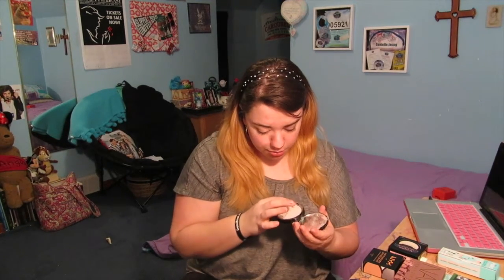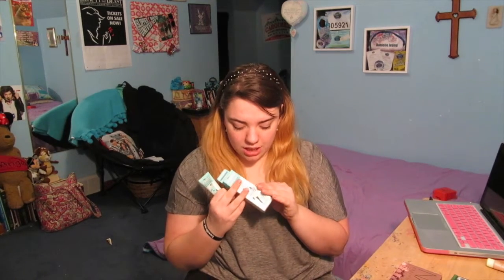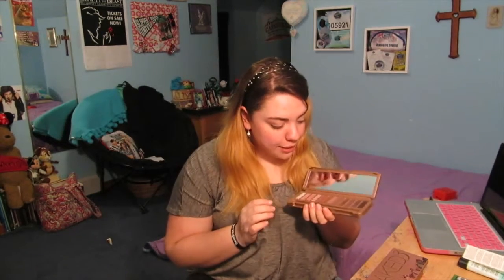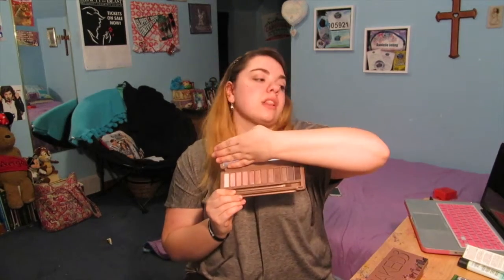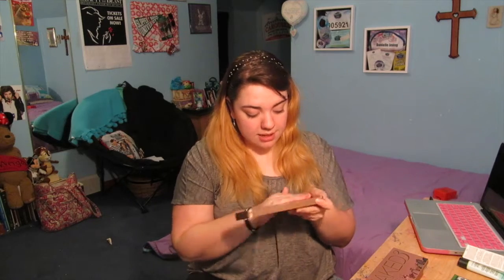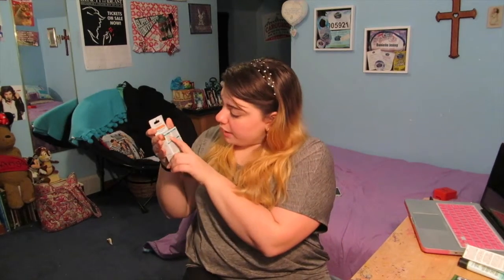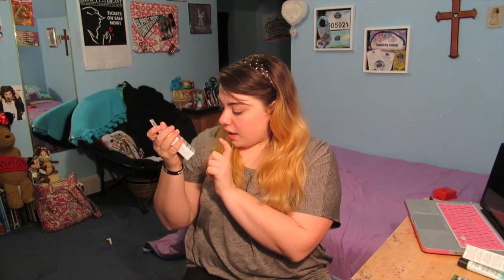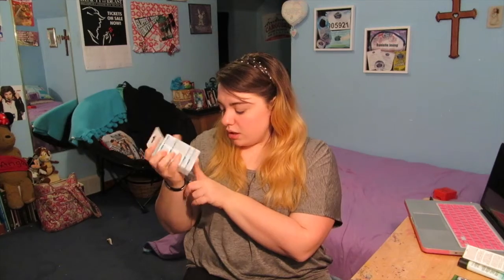My March Favorites!!!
~ STAY BEAUTIFUL XOXO